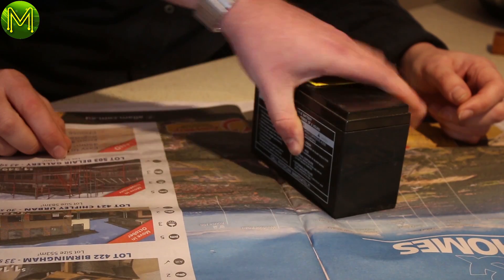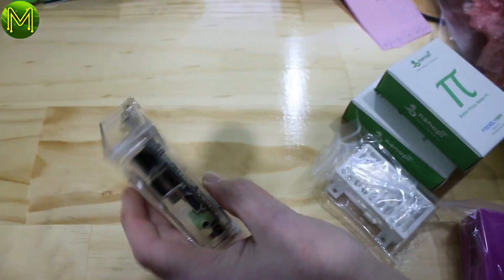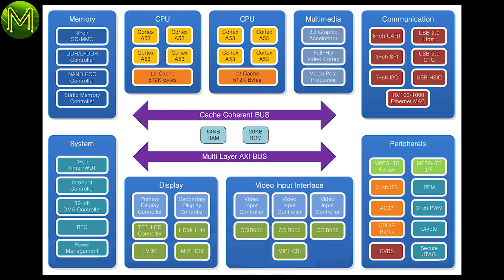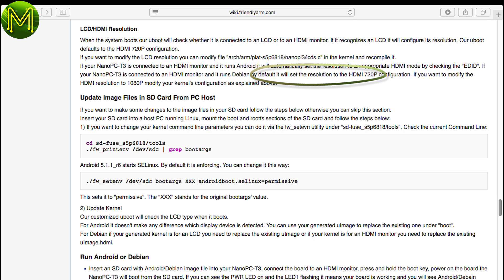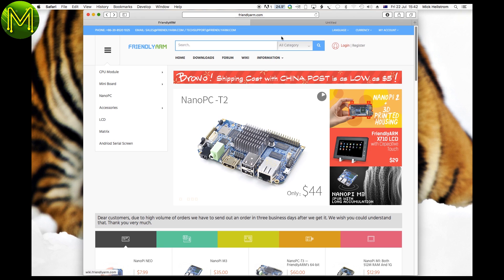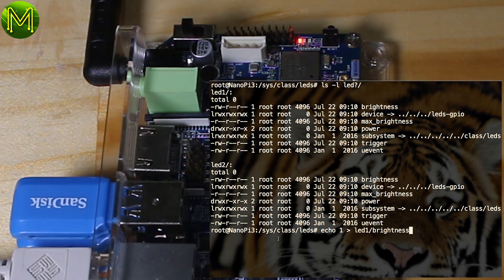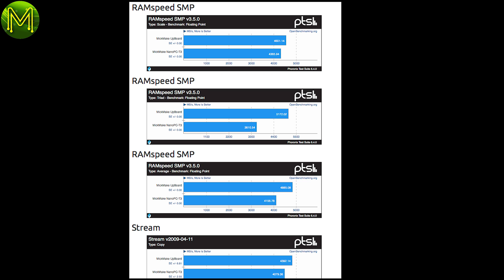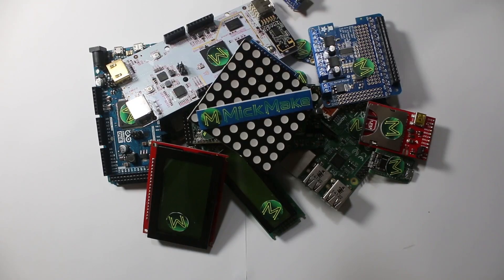#025 NanoPC-T3: Maker board or desktop? // Review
Does FriendlyARM's NanoPC-T3 have an identity crisis?
Should it be considered a true Maker board or a desktop?
Find out in this review of one of the few 8 core SBCs on the market.

Note: there were too many tests to be able to include in this video and so I plan to run an update review soon.

Note 2: Website data being updated. Check back soon for links.